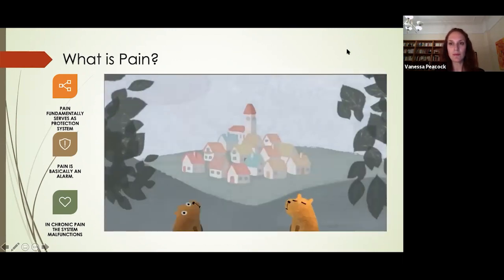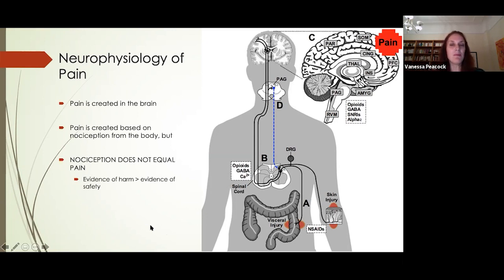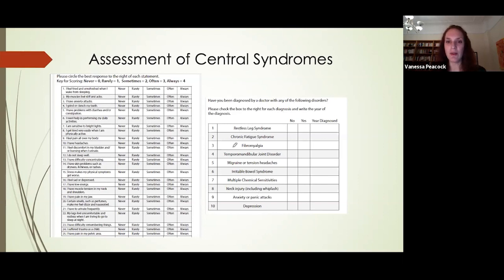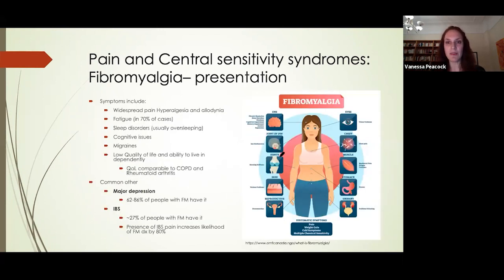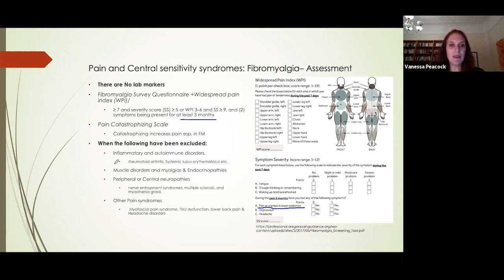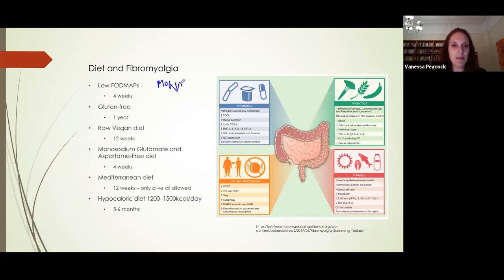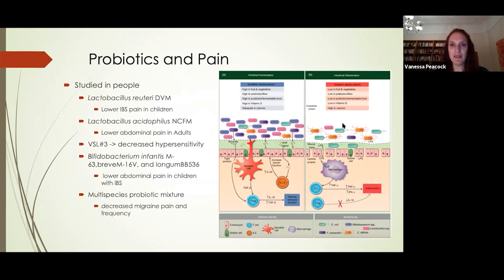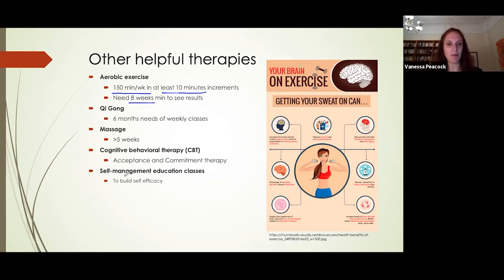Nutritional Therapy and Chronic Pain: Focus Fibromyalgia Webinar May 18, 2021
On Tuesday, May 18, 2021, IHN hosted a 1 hour webinar with Vanessa Peacock BA, BSc (Nutritional Medicine), RNCP/ROHP. Vanessa shared on the topic of nutritional therapy for fibromyalgia. Fibromyalgia is a painful condition afflicting about 2% of Canadians, a large number of whom seek nutritional and alternative, complementary medicine to improve their health. Learn about how this condition presents, what is really going on in the body, and which are the most effective nutritional therapies to help manage its symptoms and improve health and vitality.

You Will Learn:

• What chronic pain is and how fibromyalgia fits into the picture
• Common signs and symptoms and how it’s diagnosed
• Which dietary interventions provide symptoms relief and vitality
• Which supplements help and which don’t
• What else clients with fibromyalgia can do for their health

Vanessa Peacock, BA, BSc (Nutritional Medicine), RNCP/ROHP

Vanessa has a BSc in Nutritional Medicine from Thames Valley University in London, England, and a MSc in Physical Therapy from the University of Alberta. Vanessa has 5 years of experience in private practice at a multidisciplinary pain clinic, specializing in chronic digestive illness and persistent pain, as well as 4 years' experience as a chronic pain focused physical therapist. She is currently practicing online while working on her PhD through the University of Potsdam on topics pertaining to chronic pain rehabilitation. Vanessa also brings over 6 years’ experience in the Natural Health Products Industry as a product specialist at both the retail and manufacturing level. She has taught various courses at the Institute of Holistic Nutrition Vancouver Campus since 2013, and currently shares her expertise during the Therapeutic Nutrition and Supplementation in Practice (CETNS) Continuing Education course.